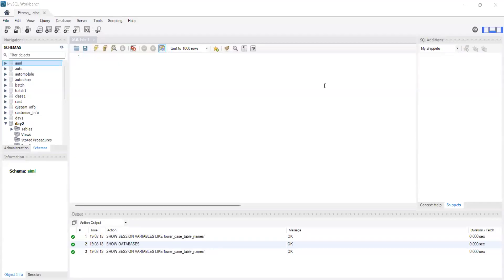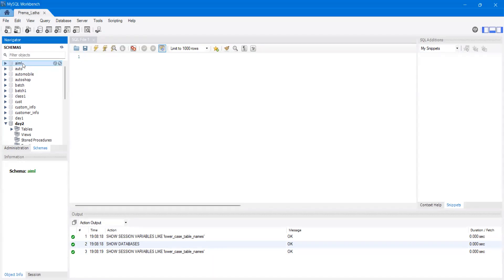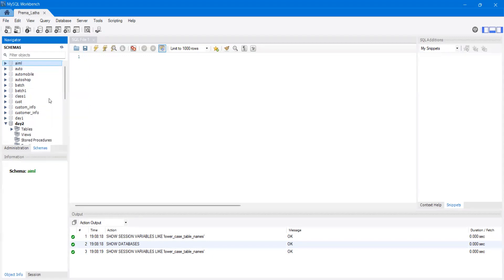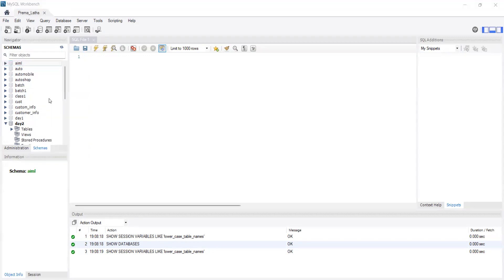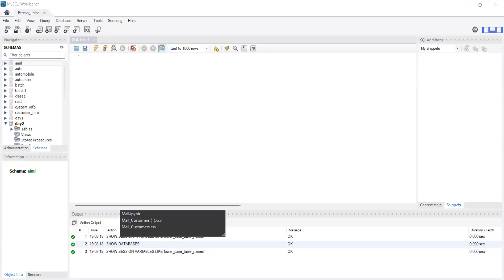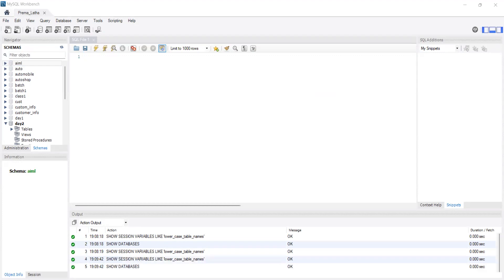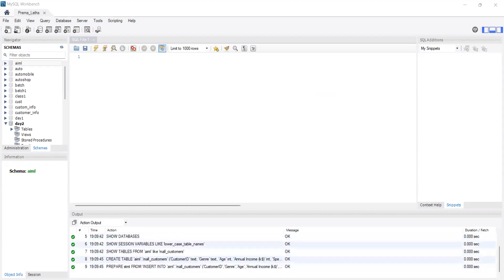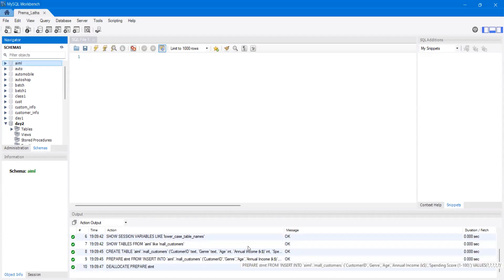How to Open a CSV File in SQL: A Step-by-Step Guide |Import excel file to Mysql|read csv in MYSQL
In this comprehensive guide, we'll walk you through the process of opening a CSV (Comma-Separated Values) file in SQL, a fundamental task for data professionals, analysts, and database administrators. You'll learn the essential steps and SQL commands to import CSV data into a database, enabling you to analyze, manipulate, and query your data with ease. Whether you're a beginner or an experienced SQL user, this tutorial will equip you with the knowledge and skills to seamlessly integrate CSV files into your SQL database environment.